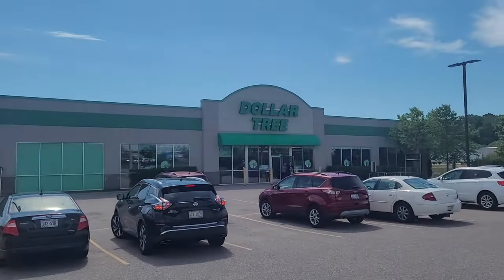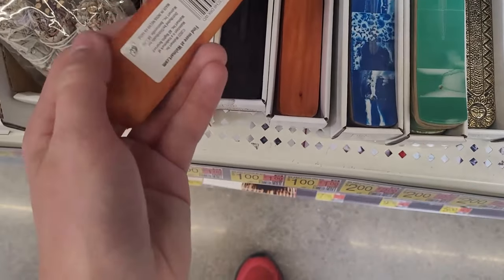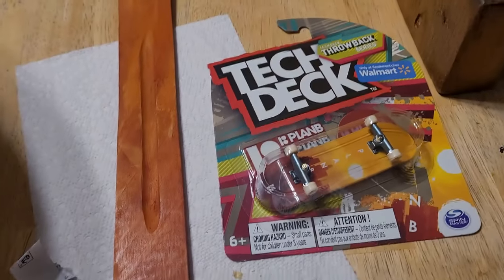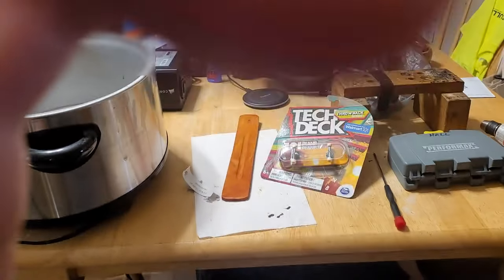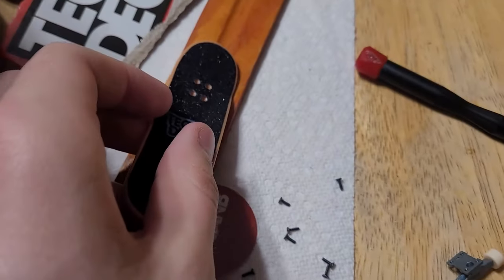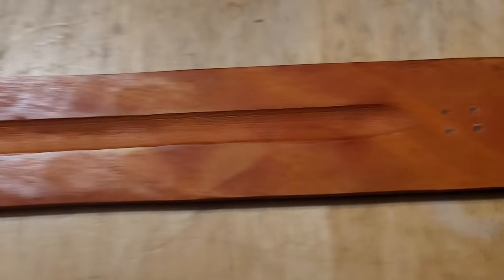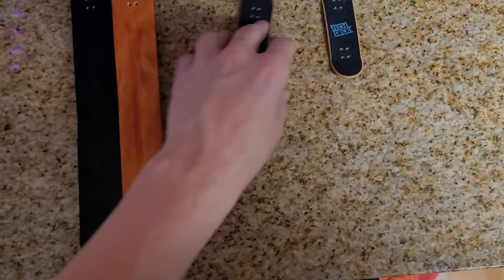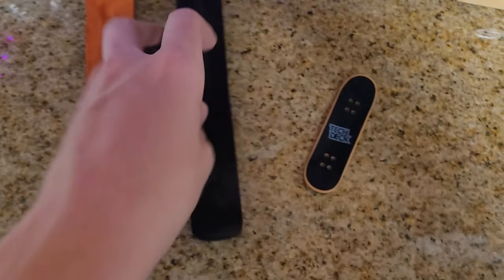Tech Deck but LONG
With just a Tech Deck, an Incense Board, and 15 minutes or more, you too could waste your time AND money!
0:00 Intro
0:13 Buying Supplies
1:13 Transformation
3:20 Long Tech Deck

Honestly, I don't even know how to use a Tech Deck